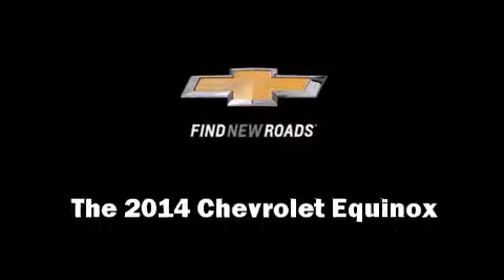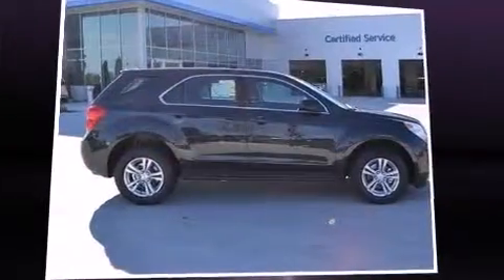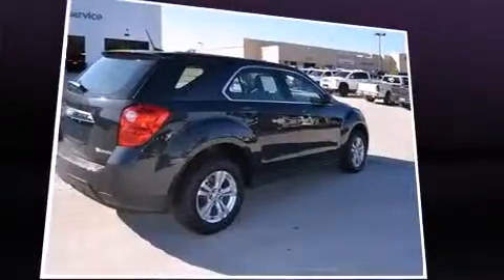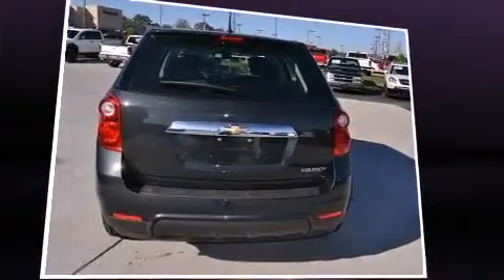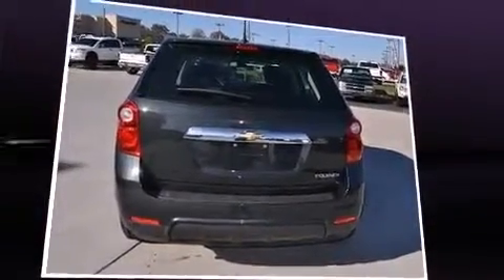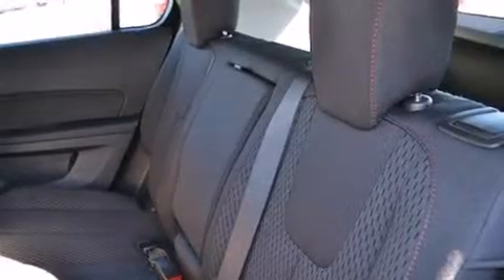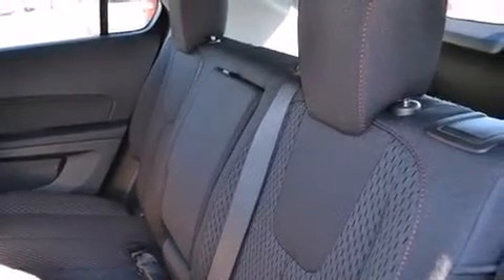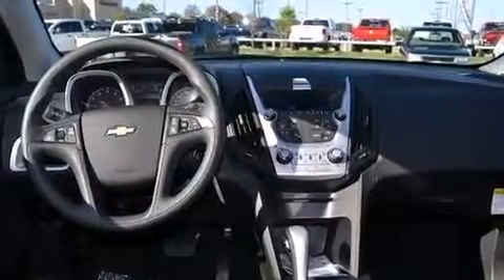2014 Chevrolet Equinox LS in Conway, AR 72032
The 2014 Chevrolet Equinox. Smooth gearshifts are achieved thanks to the efficient 4 cylinder engine, and for added security, dynamic Stability Control supplements the drivetrain. Chevrolet prioritized fit and finish as evidenced by: 1-touch window functionality, a tachometer, fully automatic headlights, telescoping steering wheel, remote keyless entry, cruise control, and much more. Audio features include a CD player with MP3 capability, and 6 well positioned speakers. In the event of a rollover collision, side curtain airbags provide additional protection for outboard seated passengers. We know that you have high expectations, and we enjoy the challenge of meeting and exceeding them! Please don't hesitate to give us a call.